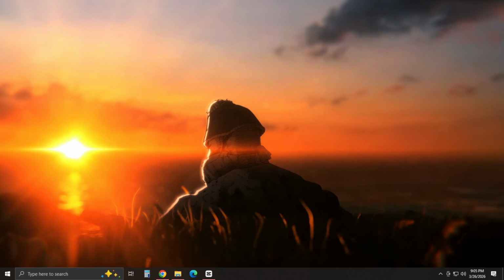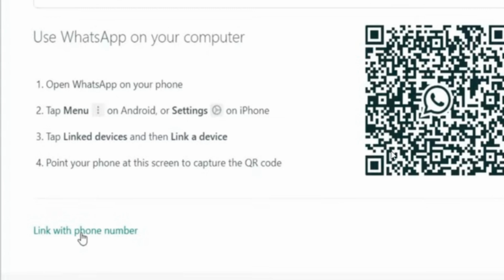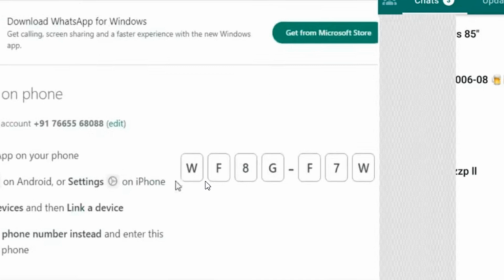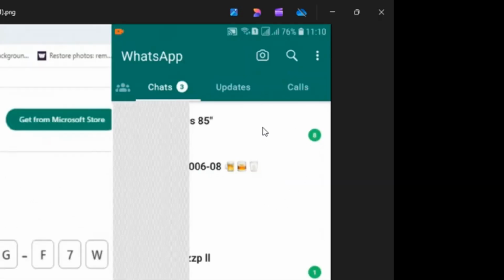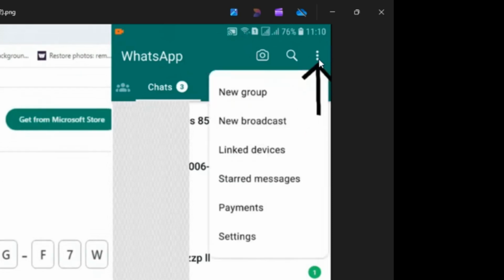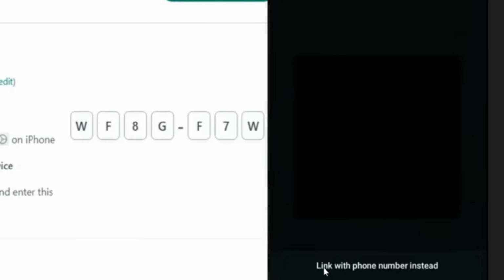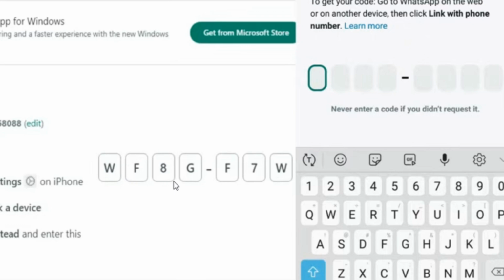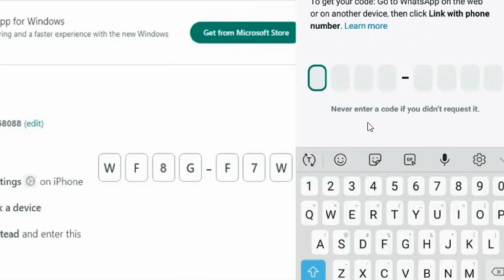How to use WhatsApp web without scanning QR code - PC /laptop tricks 2026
Want to use WhatsApp Web on your PC or laptop without scanning a QR code? In this step-by-step tutorial, you’ll learn the official and practical methods to access WhatsApp on desktop, along with solutions if QR code scanning isn’t working.

In this video you’ll learn:
✔ How WhatsApp Web login works
✔ Alternative login methods (linked devices)
✔ How to fix QR code not scanning issue
✔ How to stay logged in without scanning again
✔ Tips for secure WhatsApp Web usage

⚠️ WhatsApp requires secure verification for login. This guide focuses on legitimate methods like linked devices and login fixes, not bypassing security systems.

This guide is perfect if your QR code isn’t working or you want a faster way to access WhatsApp on your computer. Follow along and use WhatsApp Web smoothly with official features.